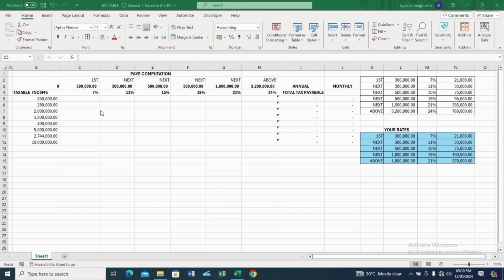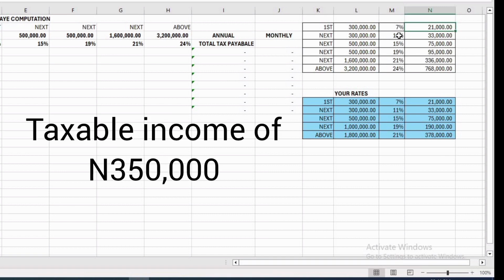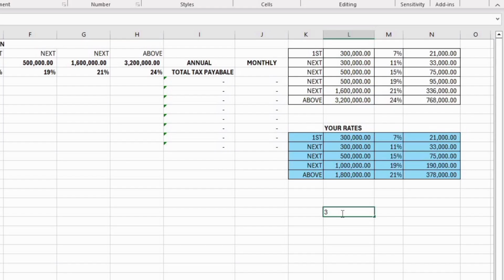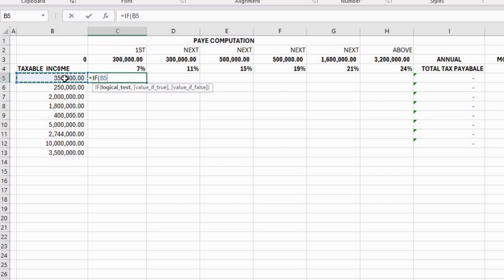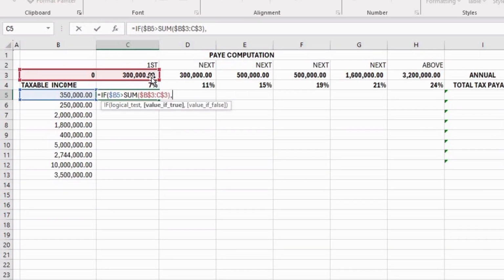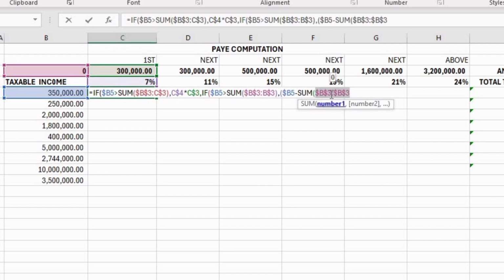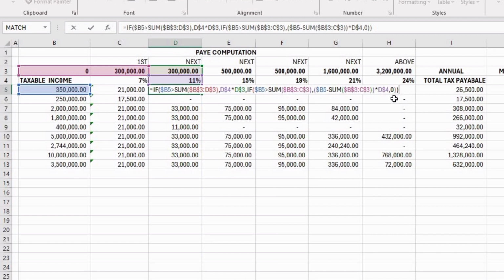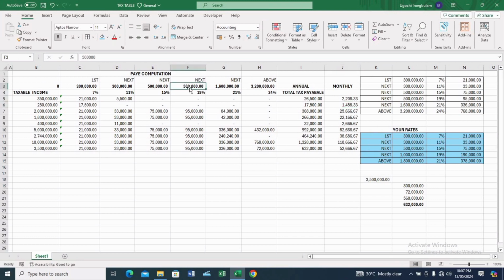PAYE COMPUTATION IN EXCEL |TAX TABLE | PAYROLL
In this Video, I will show you how to create a personal income tax table for PAYE computation in Microsoft Excel. In this video, you will have a proper understanding of how the tax rates are applied in other to interprete the results and help you prepare your payroll.. This table is very dynamic and effective regardless of the tax rates used and it will remain very useful even if there is a change in tax laws.

The below timestamps will help you locate any specific area you are interested in
0:00 - Intro
1:16 - Tax rates
2:00 - How to apply the tax rates
5:47 - Creating the formula
14:34 - Wrap up